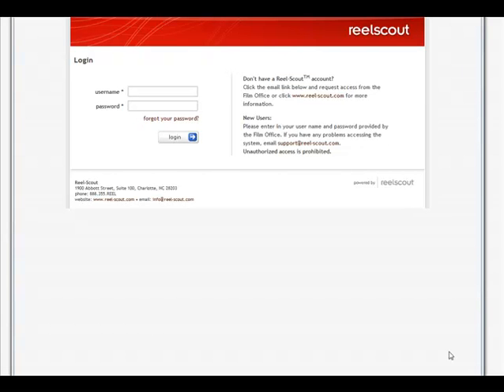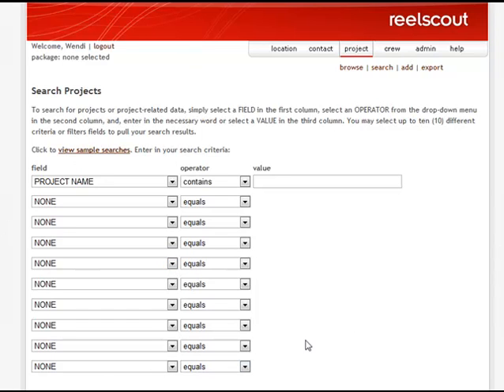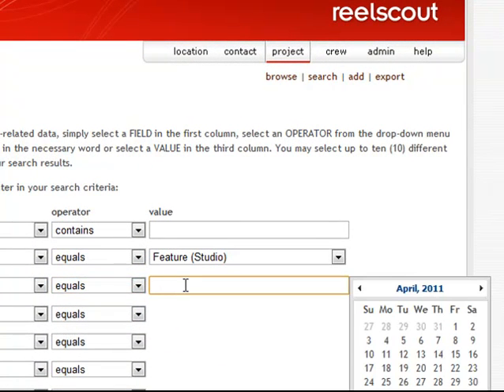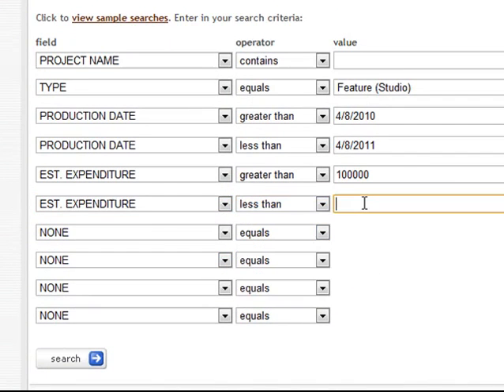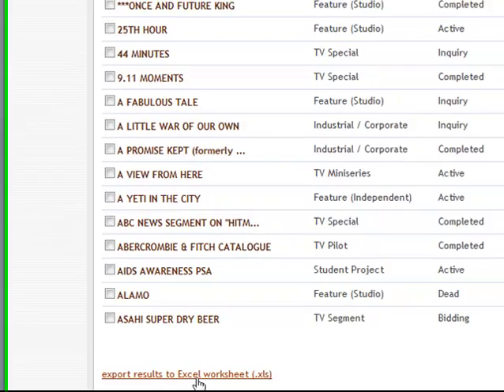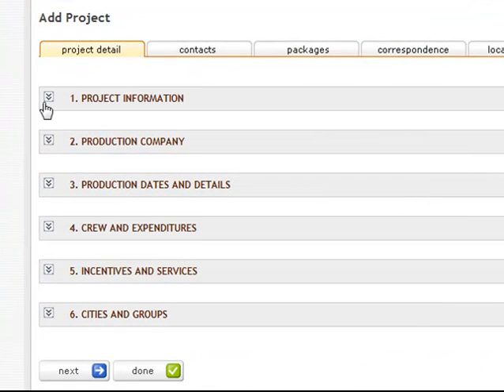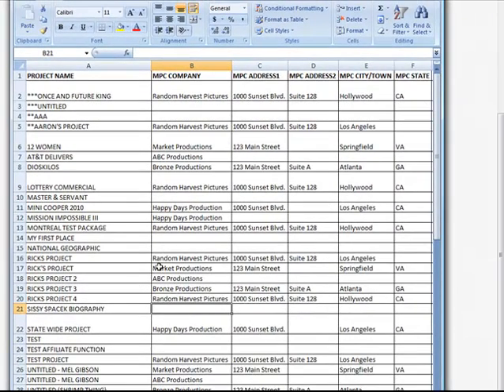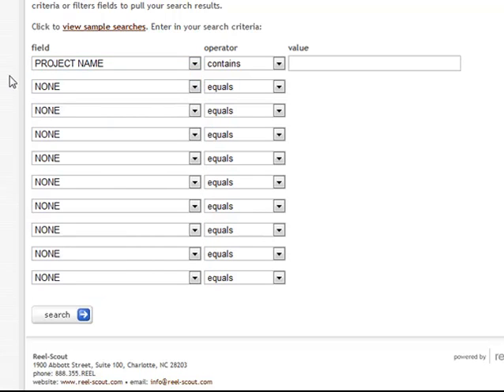*NEW* Functionality - SEARCH PROJECTS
Reel-Scout introduces a new functionality that will allow film office staff to search any field in projects by date and dollar ranges. Once the project data is returned, users can select the specific fields to be exported to Excel reports.